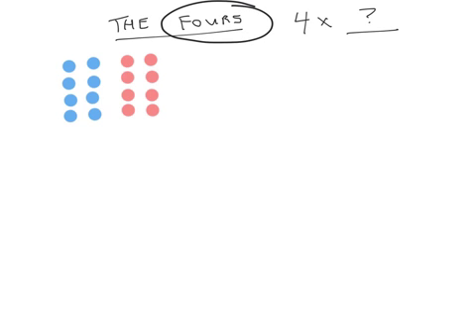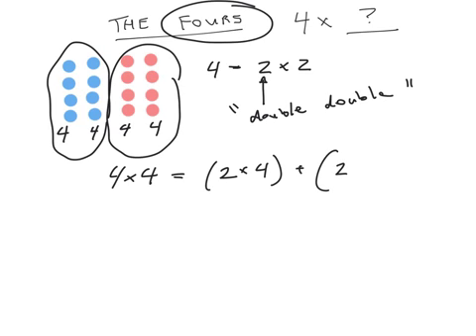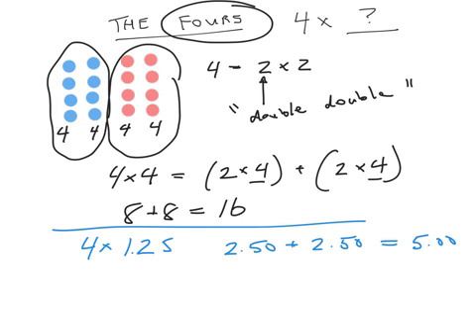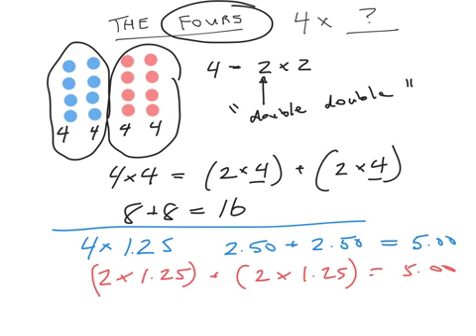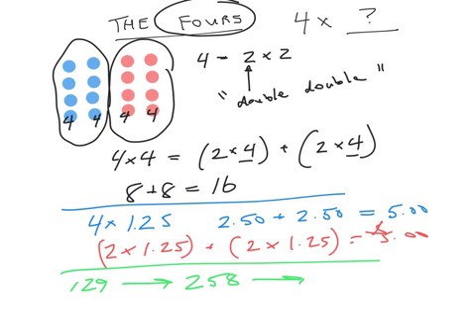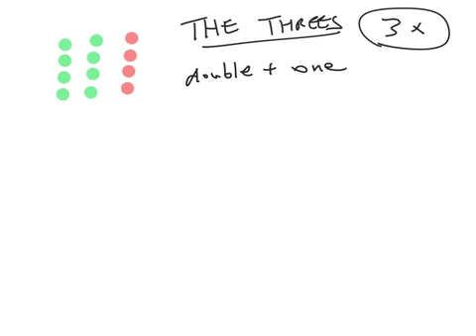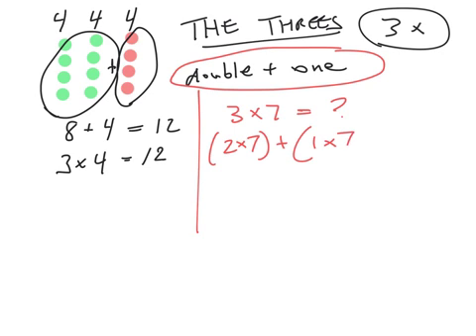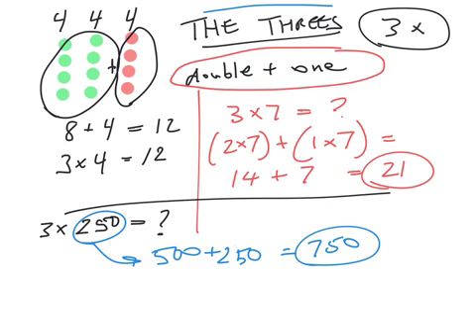Fours and threes